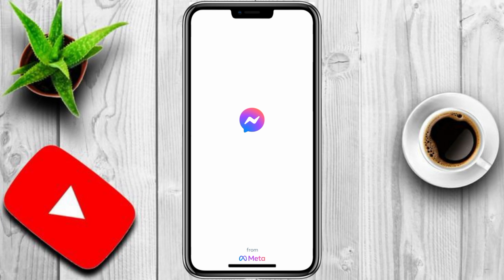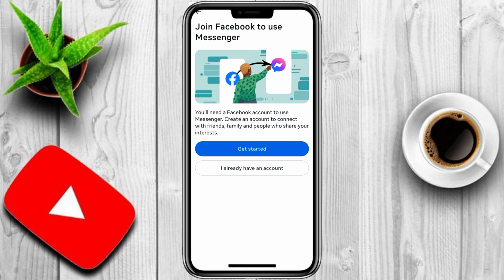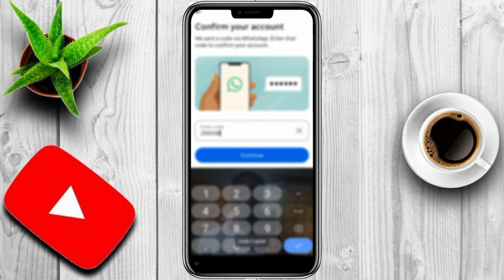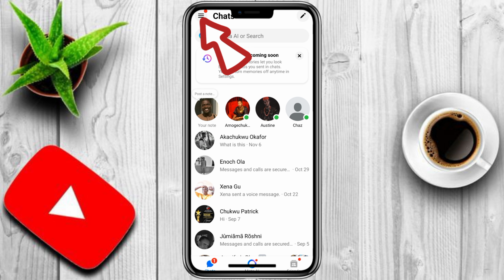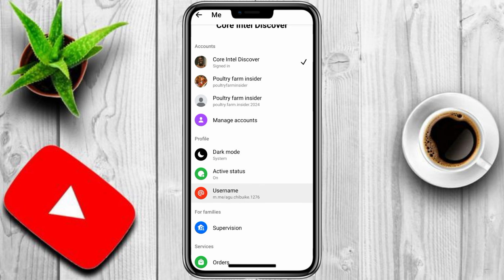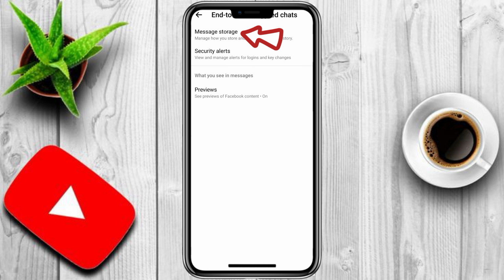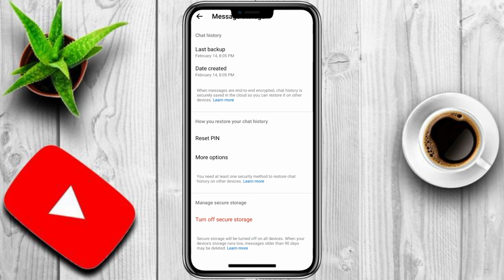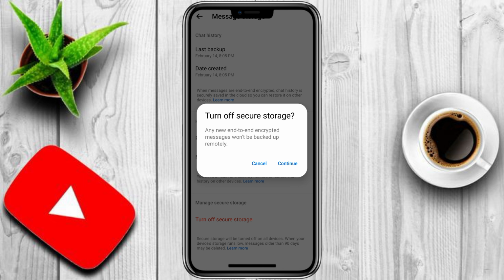How To Disable End To End Encryption In Messenger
In this video, we'll guide you through the steps to disable end-to-end encryption in Facebook Messenger. End-to-end encryption is designed to protect your conversations by ensuring that only you and the recipient can read the messages. However, if you prefer to turn off this feature, follow our easy, step-by-step tutorial. Please note that modifying encryption settings may affect the privacy and security of your messages. Always ensure you understand the implications before making changes.